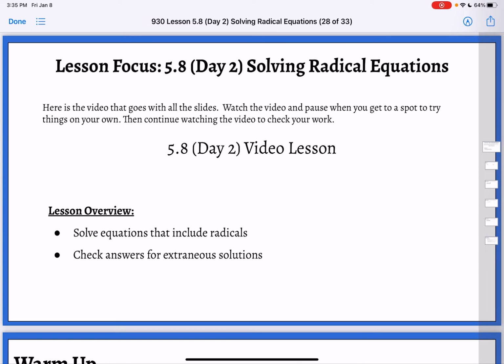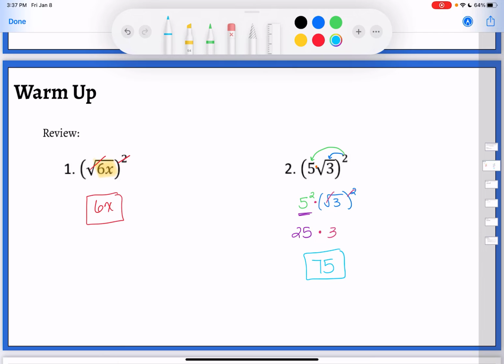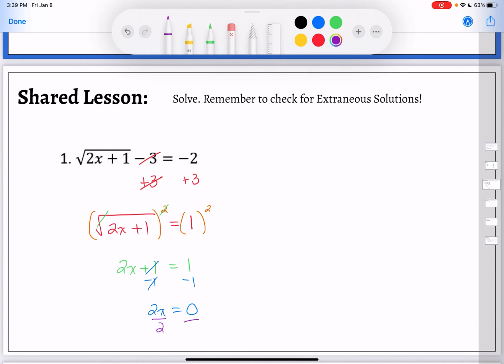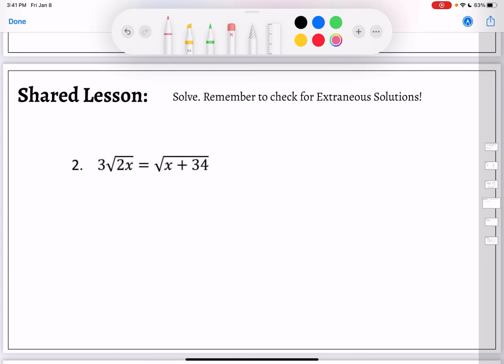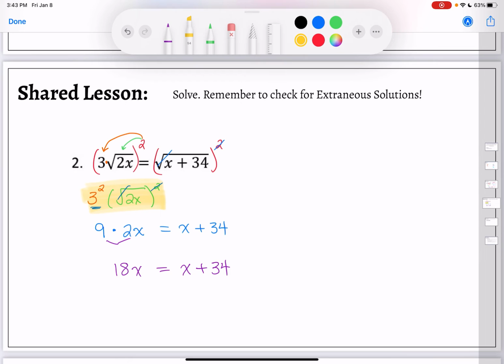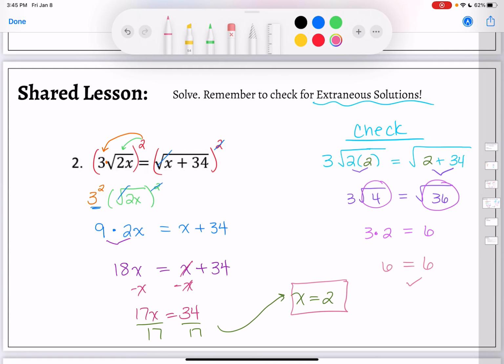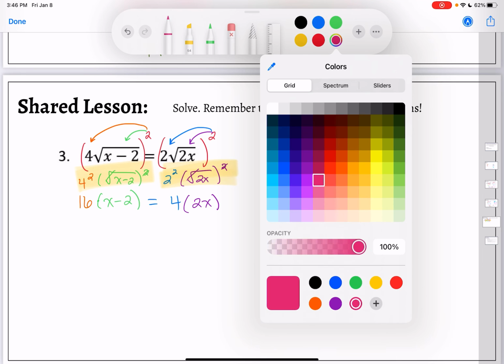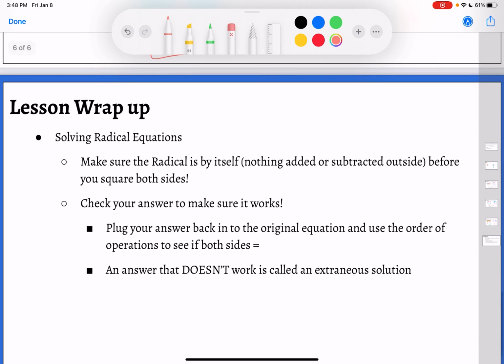930 Unit 5 Lesson 8 (Day 2) Solving Radical Equations